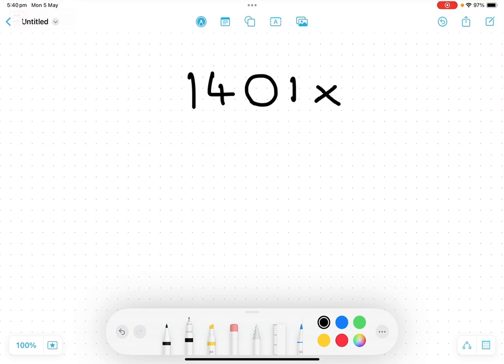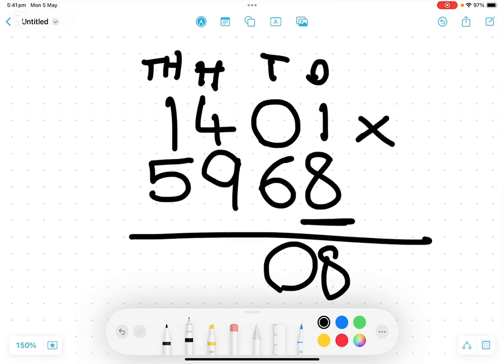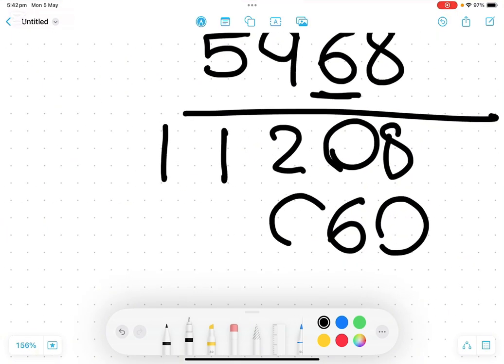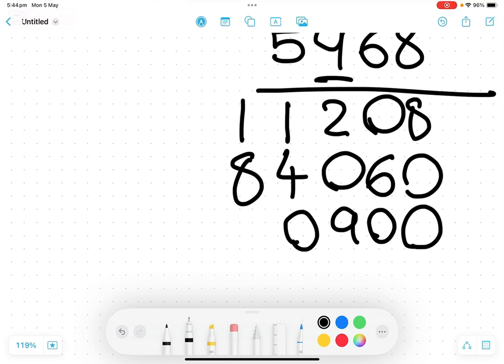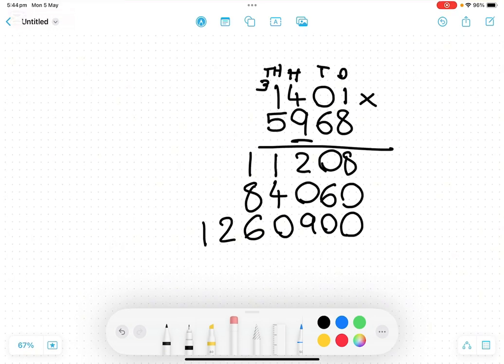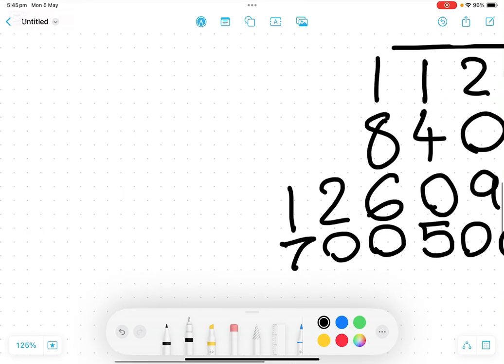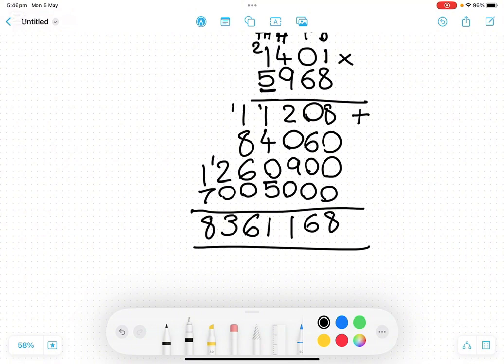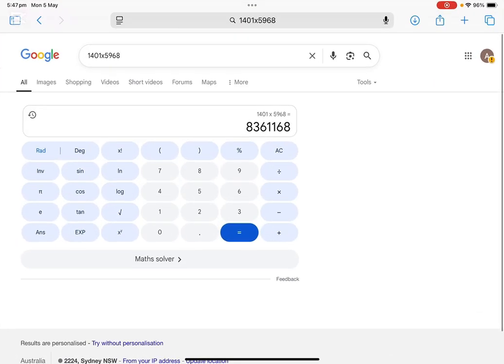Tutorial on how to do 4 digit by 4 digit multiplication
Tutorial

Sorry if the video is bad, I’m sick.